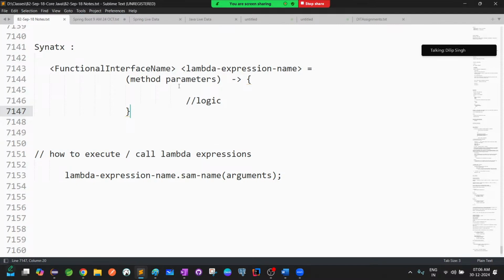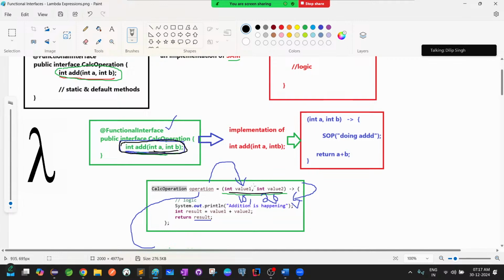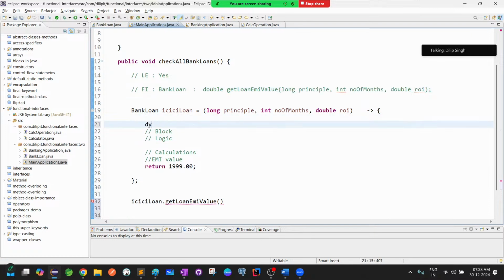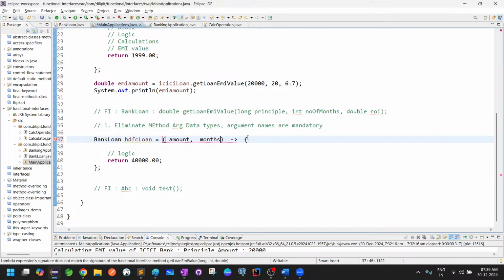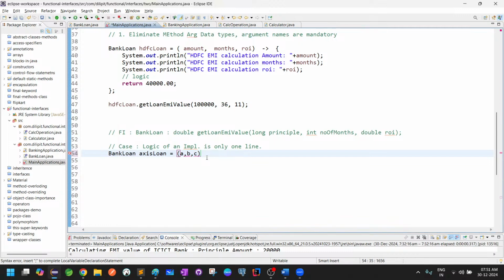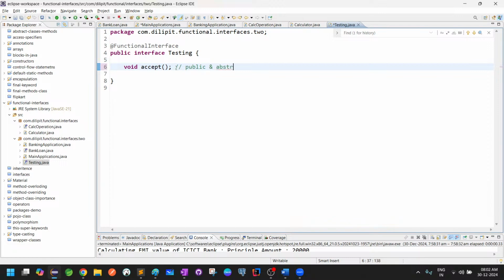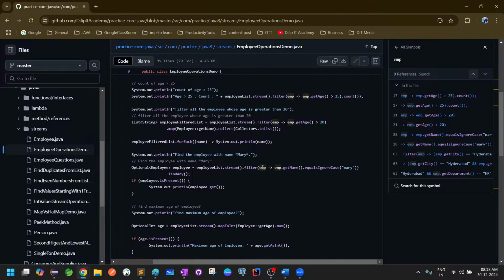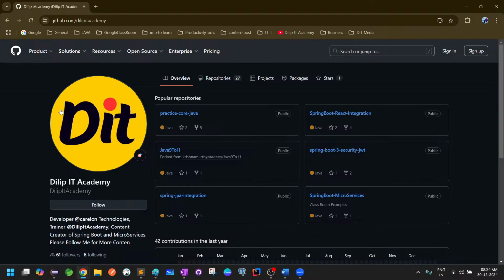JAVA Real Time Training - Day 68 | Functional Interfaces | Lambda Expressions Implementation